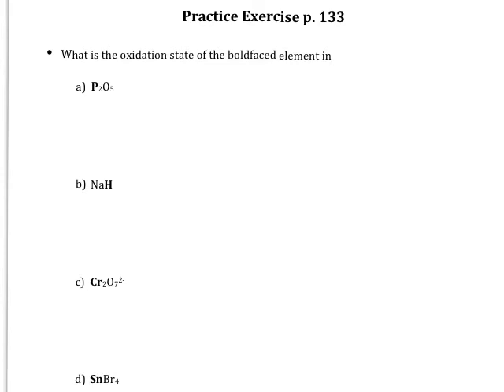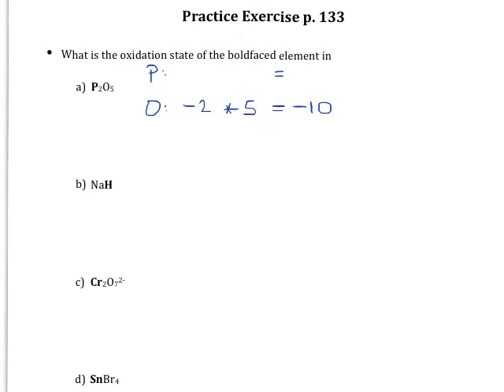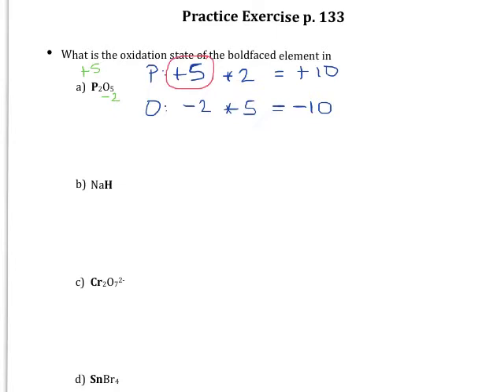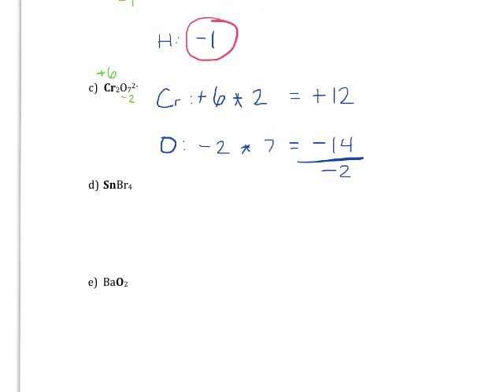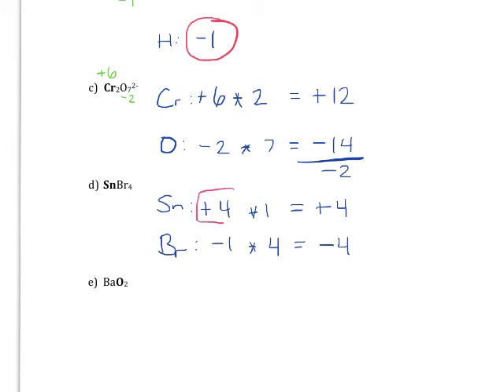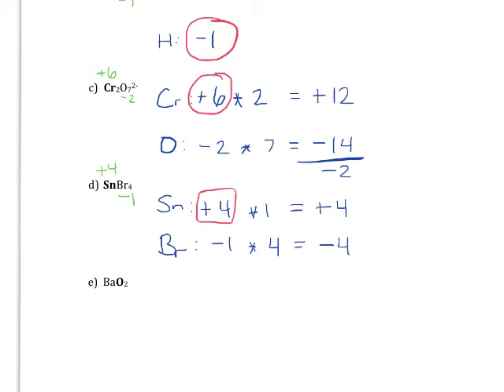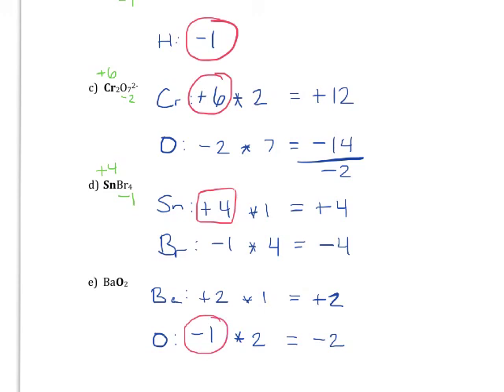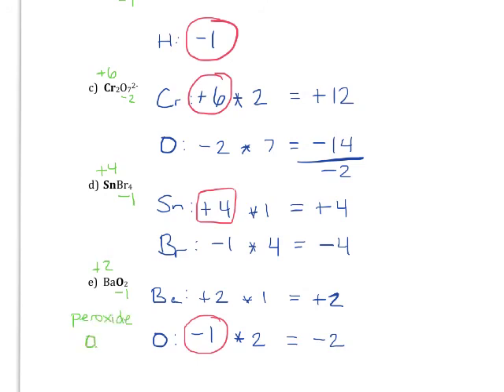Practice Exercise p 133 Oxidation States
Determine the oxidation states of atoms in compounds.